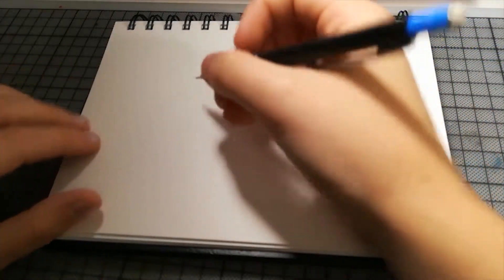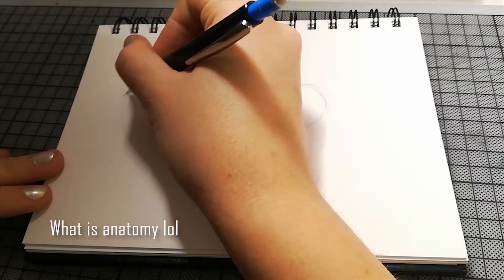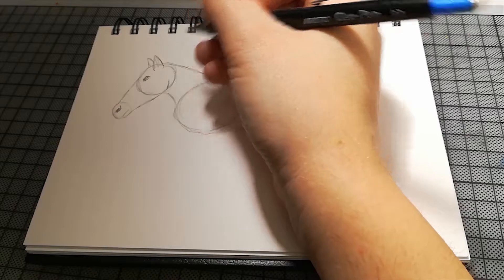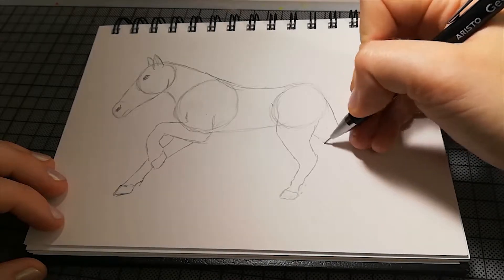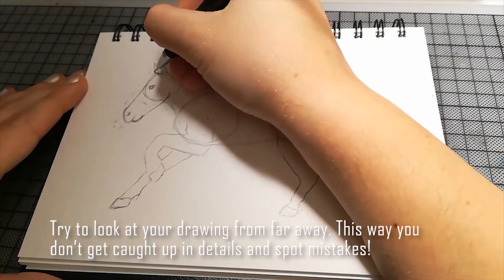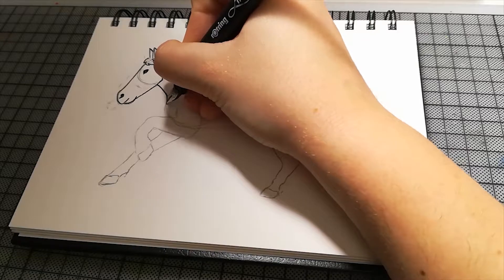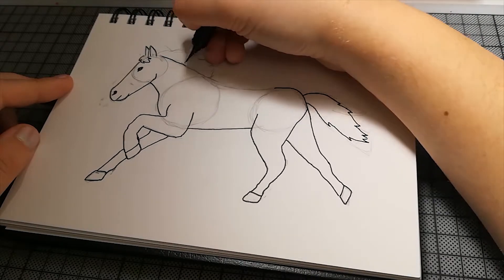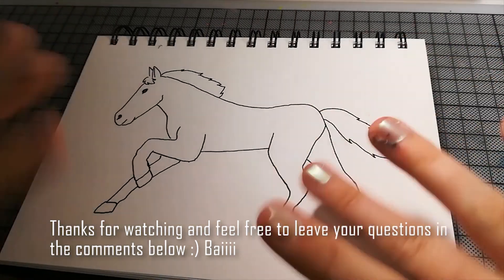How to draw a horse (German with English subtitles) Wie man ein Pferd zeichnet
Don't worry, the next one will be in english again...